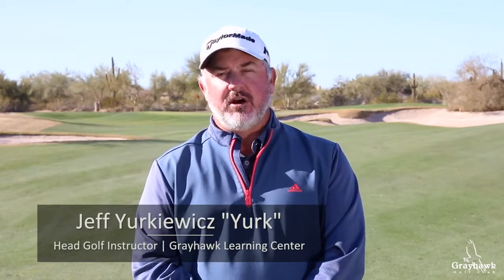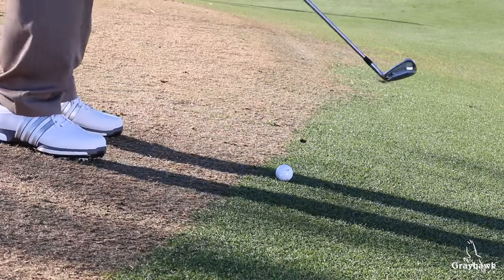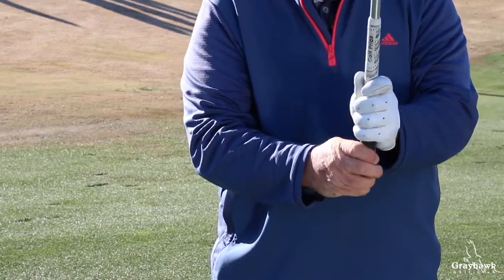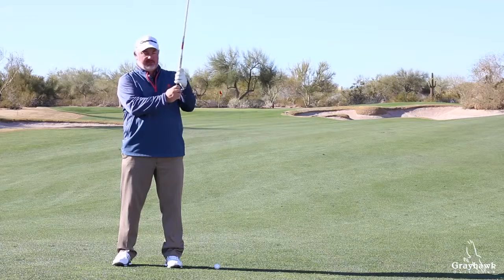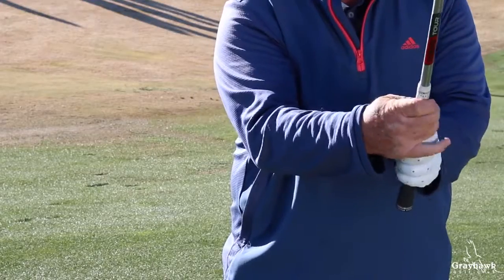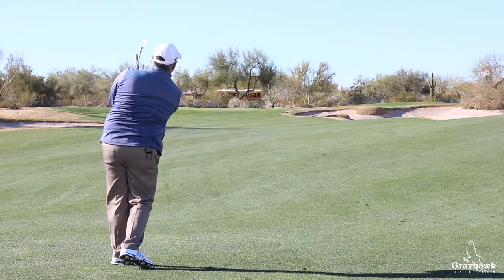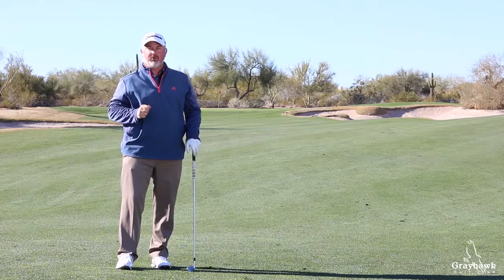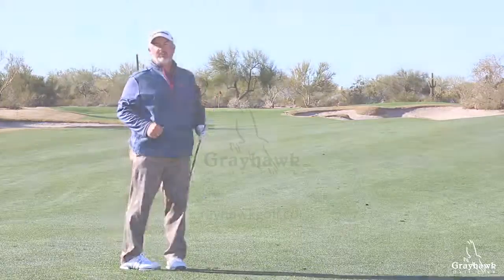The Three-Quarter Swing with "Yurk"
Jeff Yurkiewicz is Grayhawk Golf Club's Head Instructor, serving 23 years in all at Grayhawk. He's played in PGA TOUR events and the PGA Championship. That experience and his easy-to-follow drills and tips on game improvement will serve all golfers well.